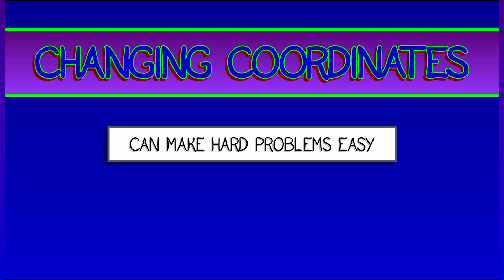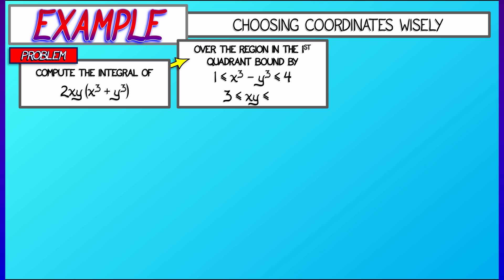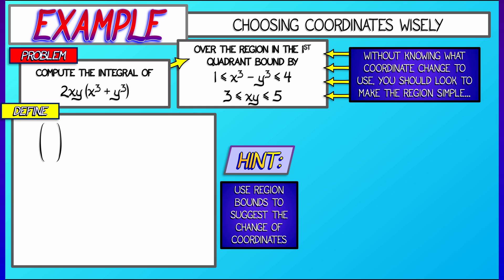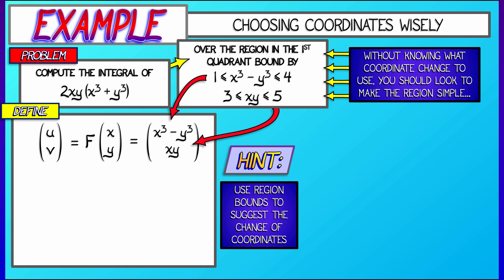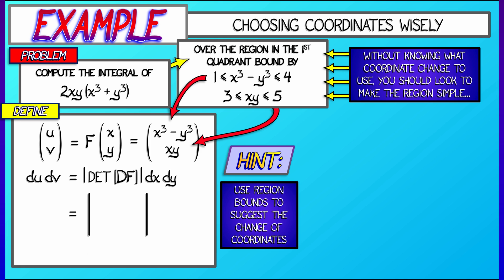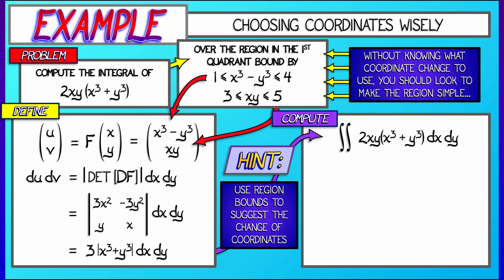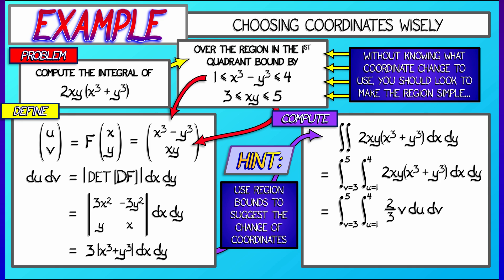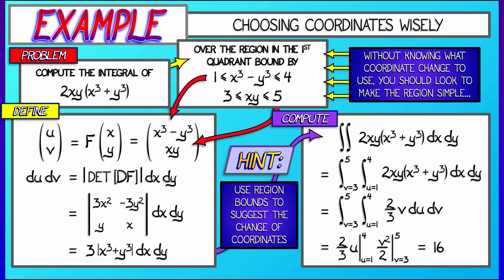CalcBLUE 3 : Ch. 16.2 : Example - A Simple Double Integral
As with u-substitution, one often needs to invent the right coordinate change. Let's look a simple (?) example that models how to do this.